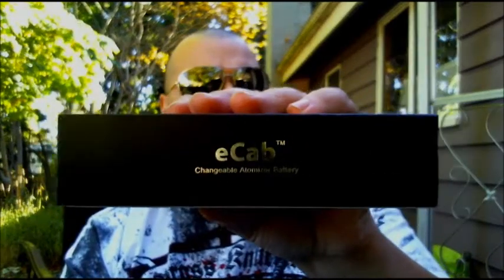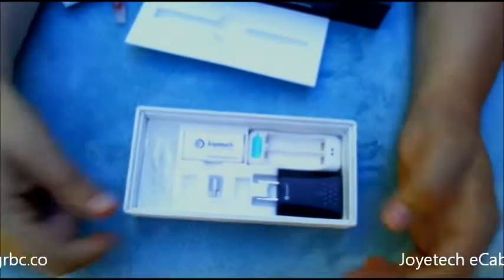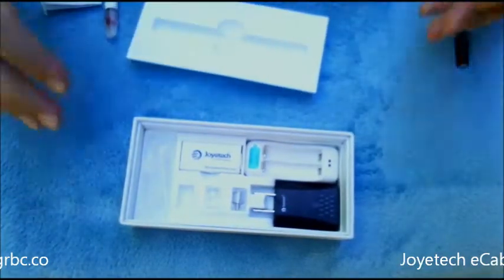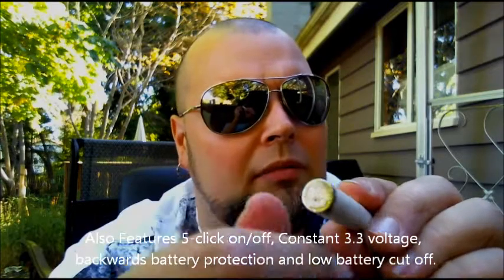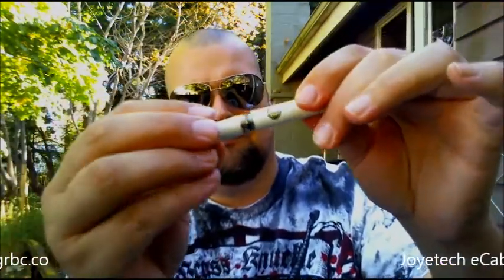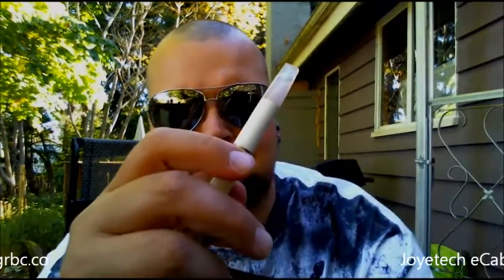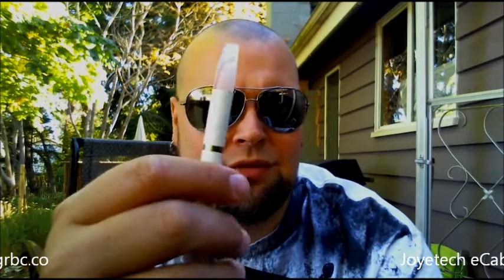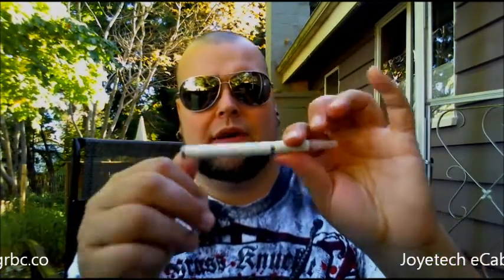Real Reviews: Joyetech eCab from The Gentlemens Reserve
The eCab is aimed at the beginning vaper in my opinion.  The wicking is excellent, the flavor and throat hit, not so much.  Being able to have a bunch of batteries charged and ready to go is a nice feature, although you will only get maybe 3 hours out of one battery.  The fact that it is a proprietary connection is a downer for me, as you are only able to use, at this time is the tank system that came with it or the clearomizer which I will be reviewing, but don't hold your breath for greatness on that one ;)  Thanks for watching folks :)  Oh and if you guys liked those snake drip tips I have or the skulls you can get em here.